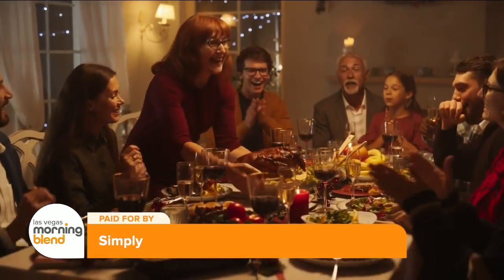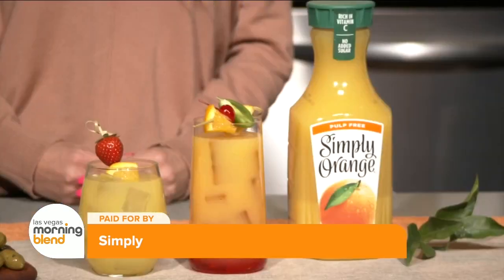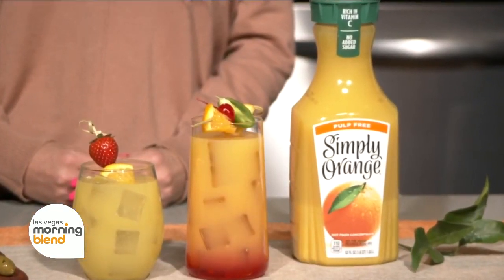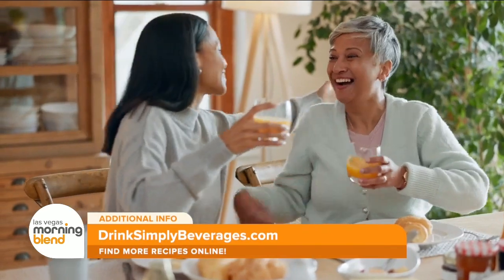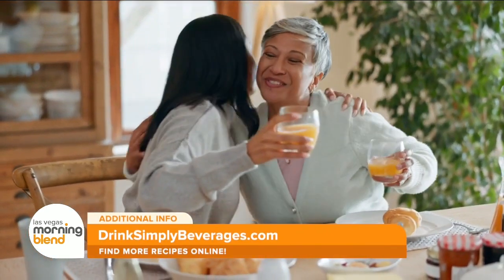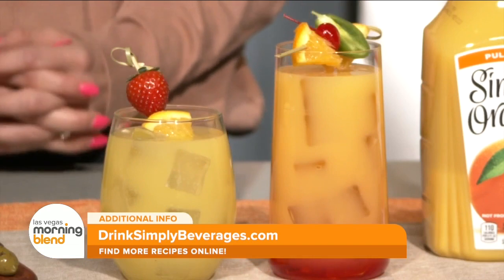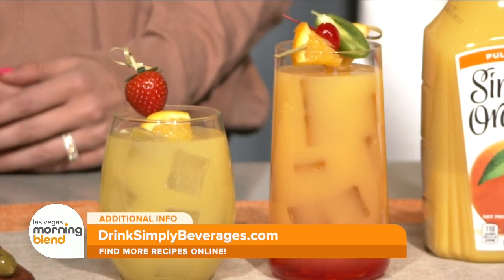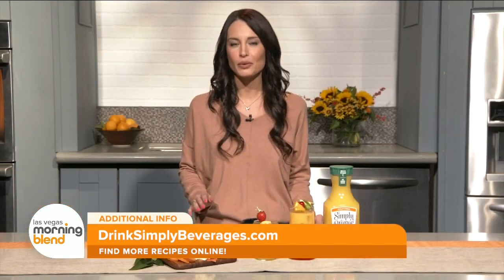Holiday Cheers Made Simple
The Holiday season is around the corner, which means that hosting season is too! You can use Simply OJ as your go-to beverage for holiday drinks.